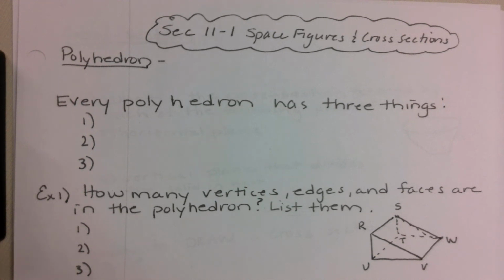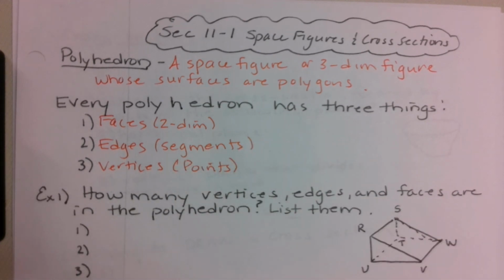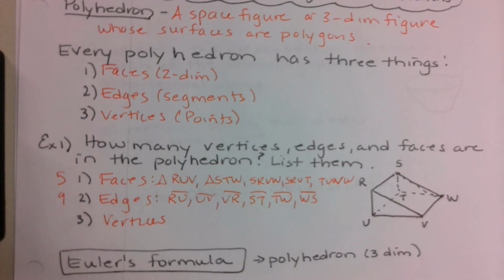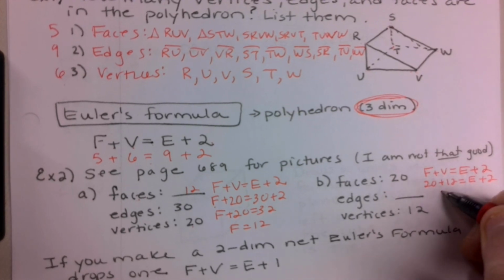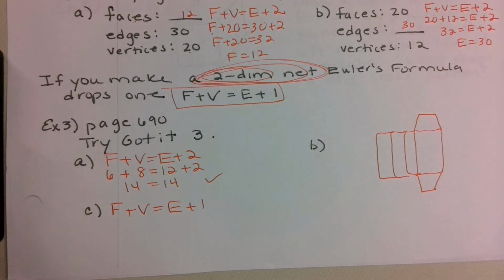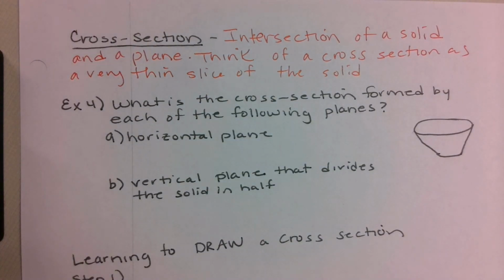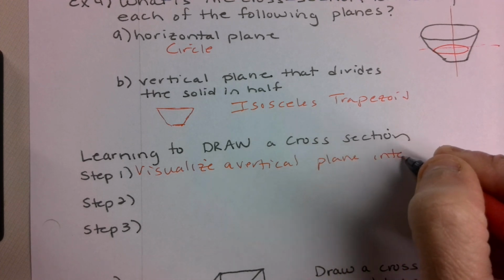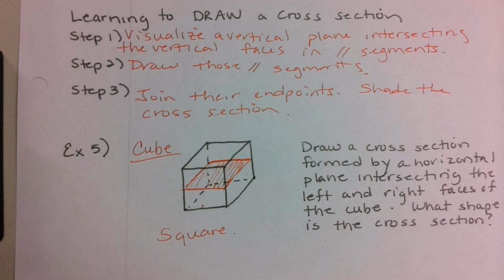Geometry Sec 11-1